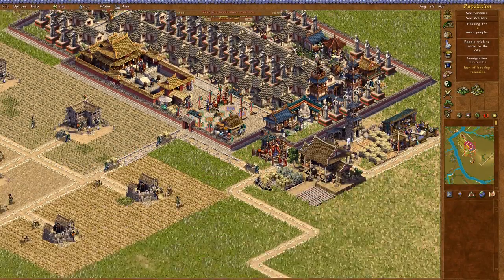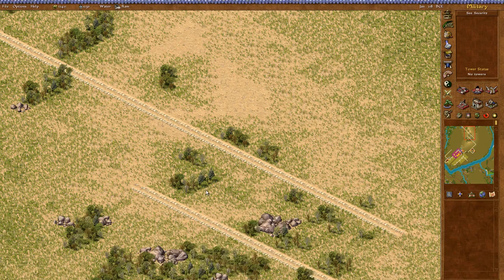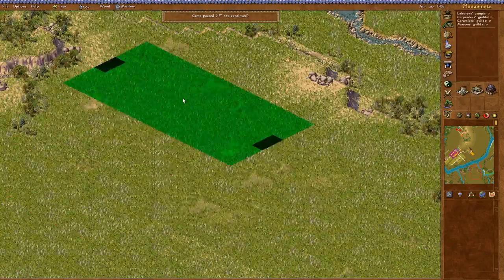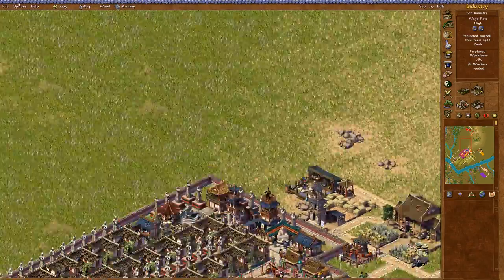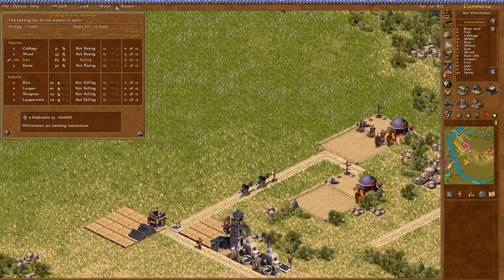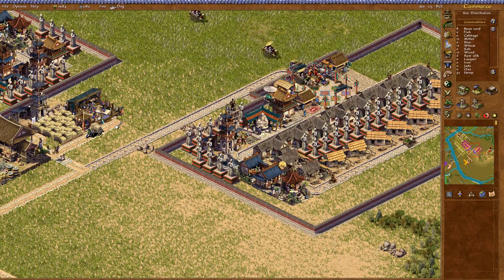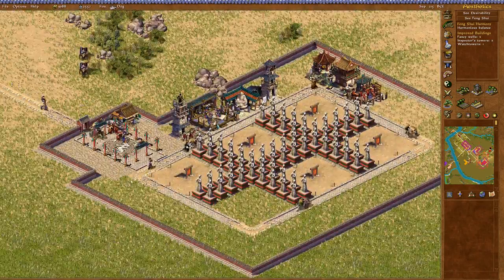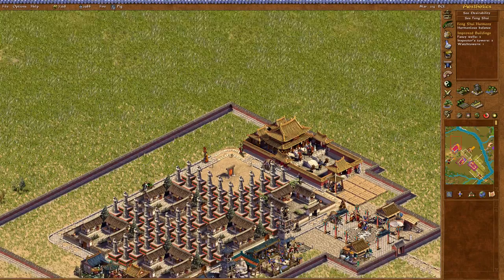Let's Play Emperor ROTMK [Hard]: Part 33 - Xianyang [Mission 22] [2/3]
Welcome back to Ancient China! Sajuuk continues to follow in the footsteps of the ancestors who built the ancient empire of China on Hard difficulty!

We begin to rapidly expand our industries, both for export and to build the Large Palace, as well as working to quell the rebellion at Shu.

All videos are recorded in Full 1080p HD with Camtasia Studio.

Comments are encouraged, they can help in improving my content!